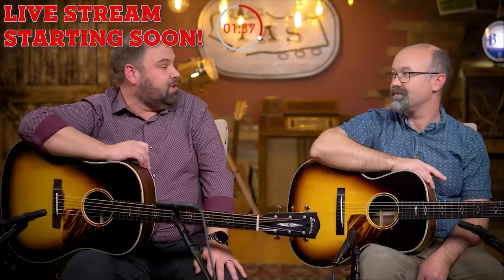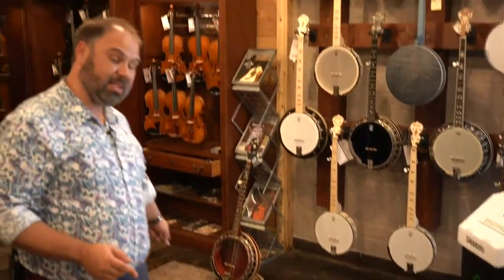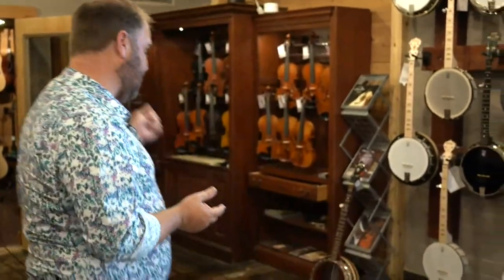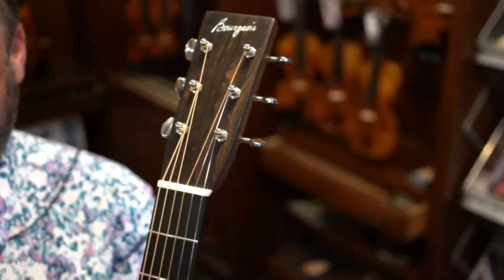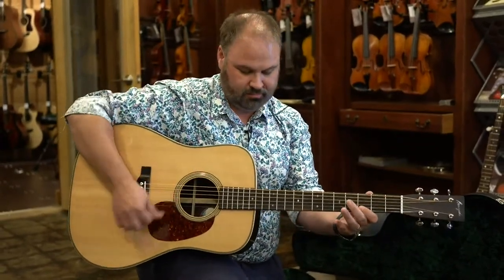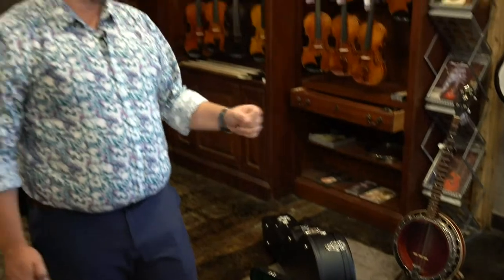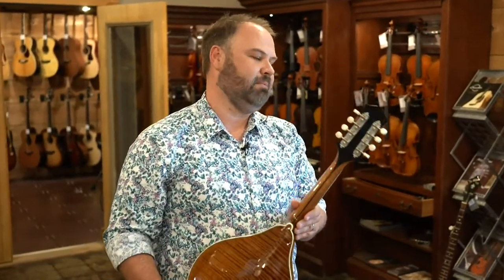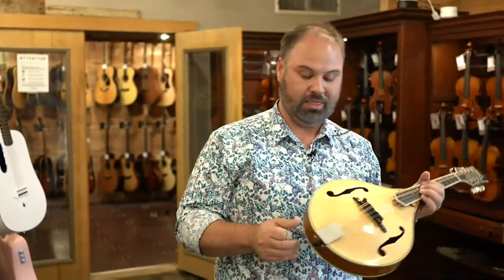We Got The FIRST Bourgeois Mandolin | NewGuitarThursday | 8-25-22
It's everybody's favorite day of the week, it's NewGuitarThursday!